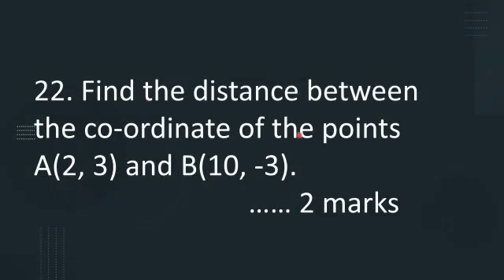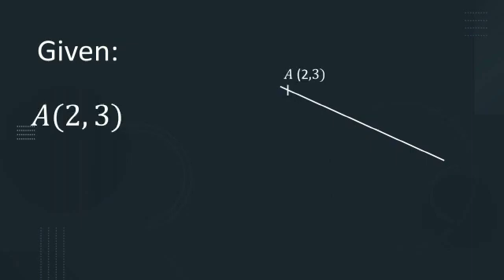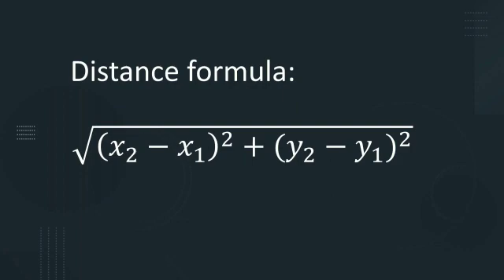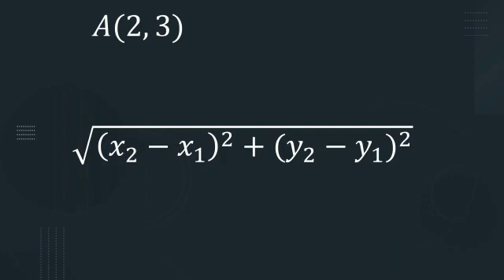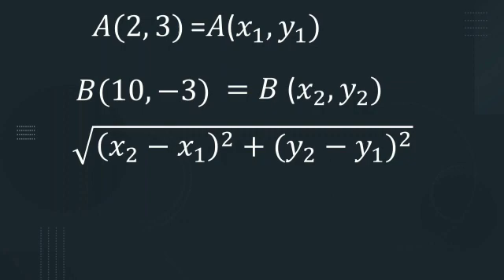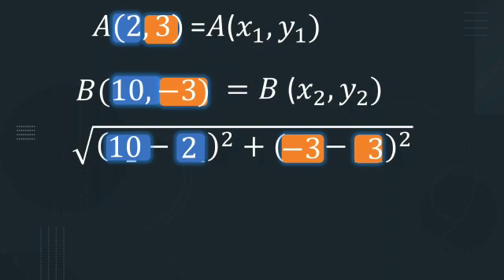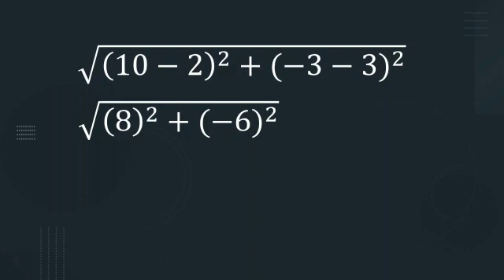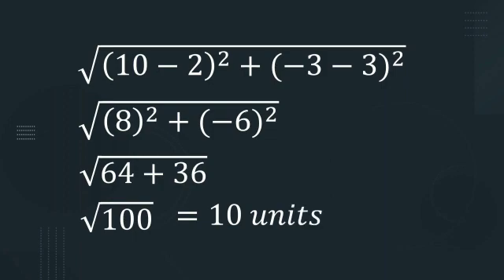Find the distance between the coordinates of the points A(2,3) and B(10,-3)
Model question paper I. Question no 22
has been solved in an animated video